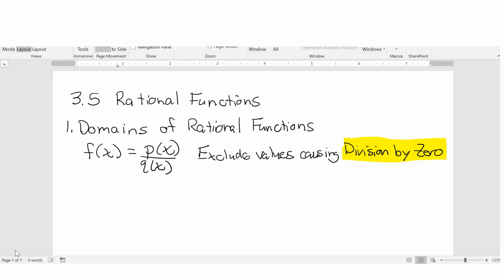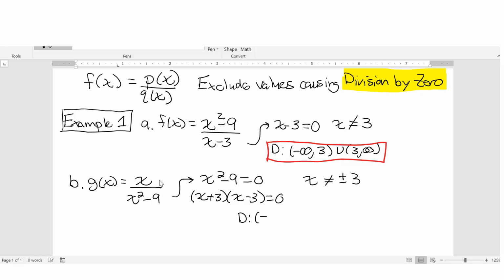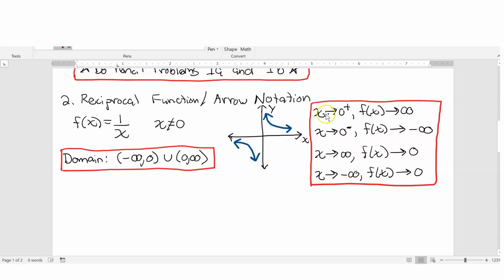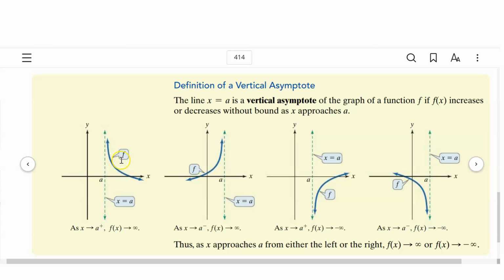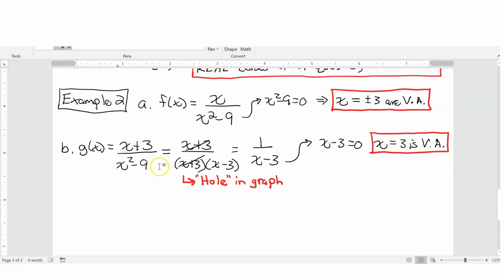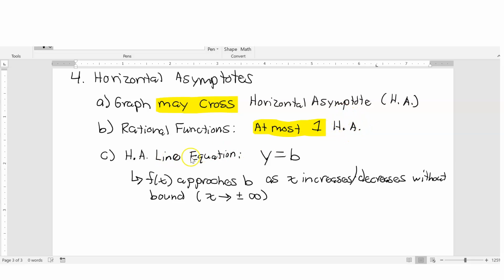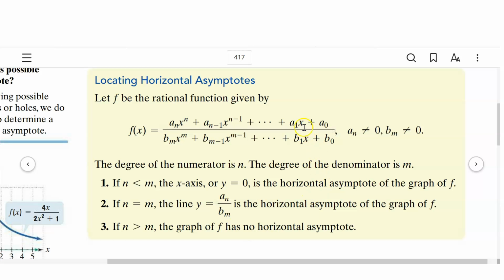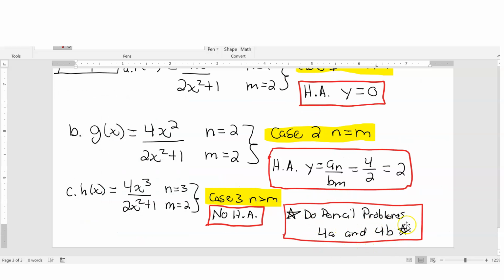3.5 - Domain, Arrow Notation, Vertical and Horizontal Asympt